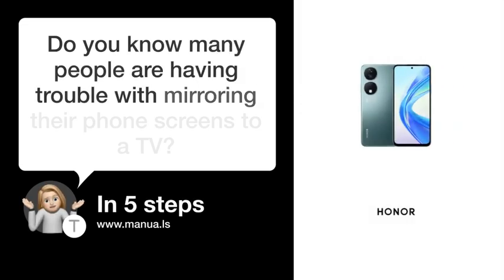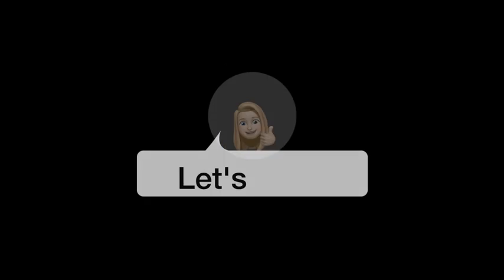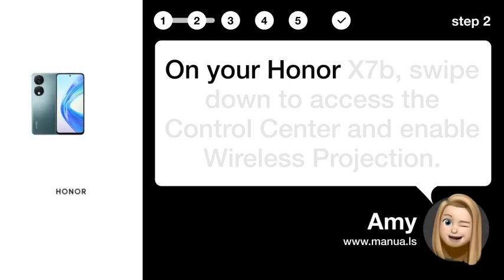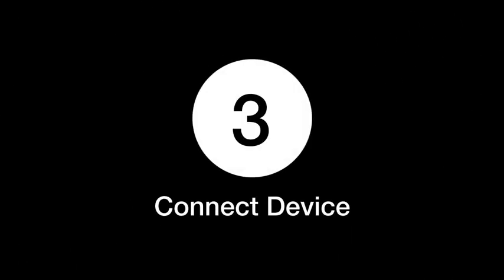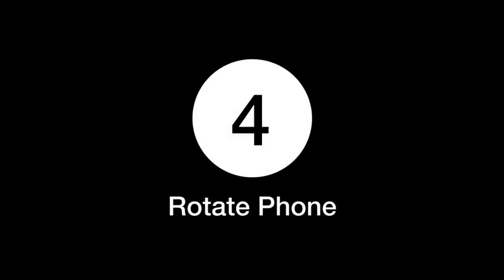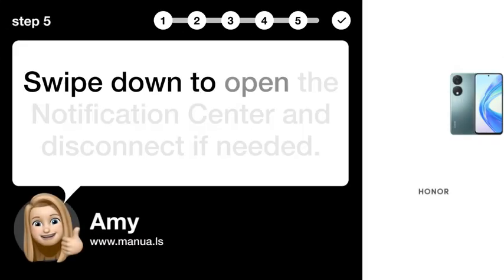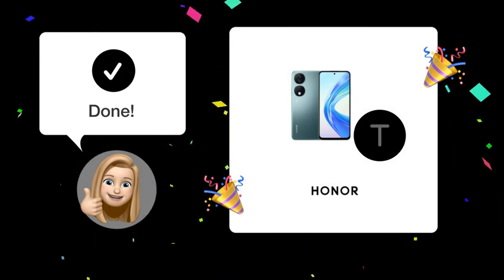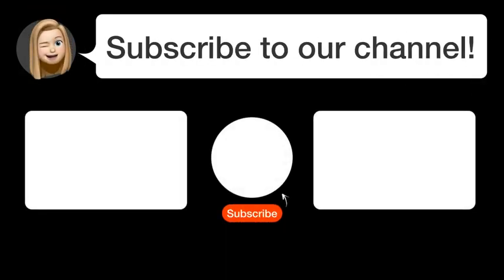How to Mirror Photos and Videos from Honor X7b to a Smart TV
📺 Learn how to mirror photos and videos from Honor X7b to a Smart TV! Check out this video to see how it's done. Watch now!

📖 In 5 steps:
1. Check if your smart TV supports Miracast. If not, connect a wireless HDMI adapter.
2. On your Honor X7b, swipe down to access the Control Center and enable Wireless Projection.
3. Search for available TVs or HDMI adapters and select your device to connect.
4. Once connected, rotate your phone to landscape for the best display on your TV.
5. Swipe down to open the Notification Center and disconnect if needed.

📚💬 Manual and other questions:
On our site, you can find the complete manual for the Honor X7b. There, you can also ask your question to other Honor X7b users.